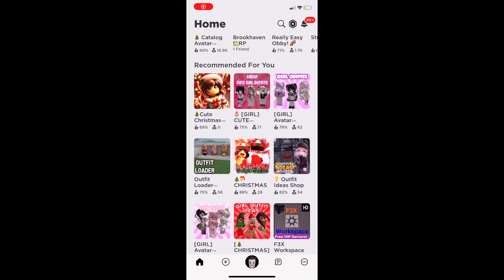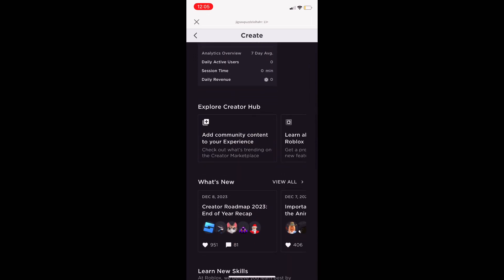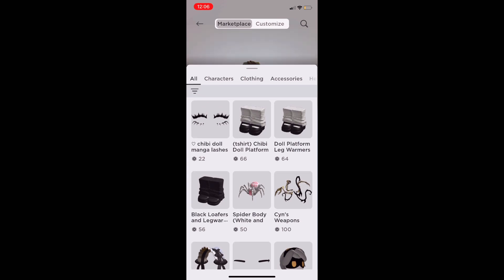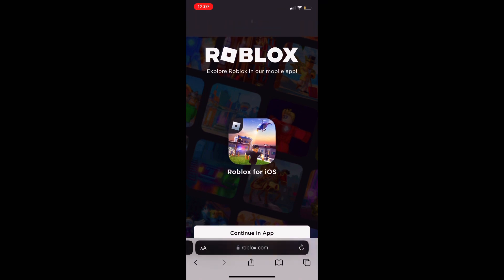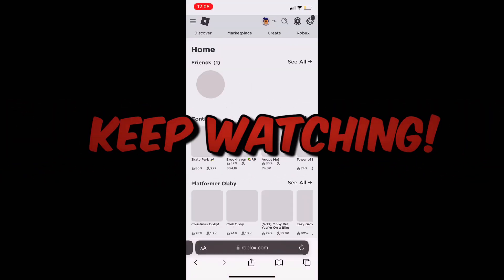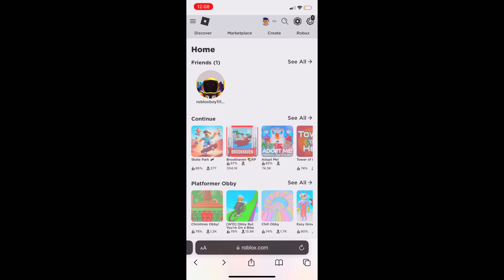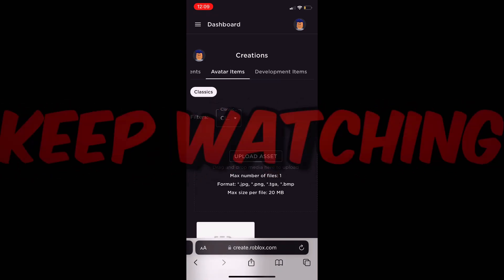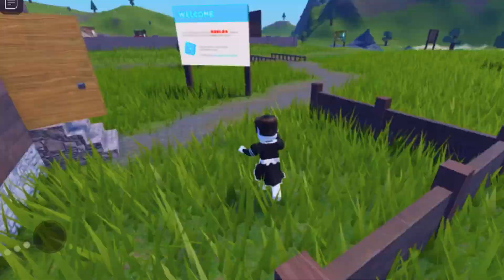how to make a roblox game on MOBILE.! (2024) *Works* Make (make a roblox game's on mobile) (roblox)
in this video i show you how to make a roblox game on mobile so you can make roblox games on mobile in 2023 by accessing the roblox desktop version on roblox while also being on mobile such as your tablet or ipad

how to create roblox games on mobile
roblox
how to make a roblox game on mobile
how to make roblox games on mobile
how to make a game on roblox
how to make a game on roblox and get robux
how to release a roblox game on mobile
how to make a roblox game on laptop
how to make a roblox game